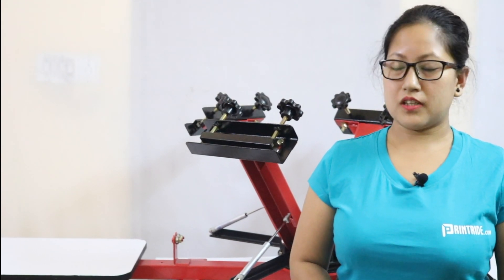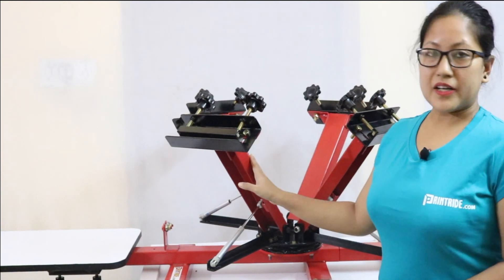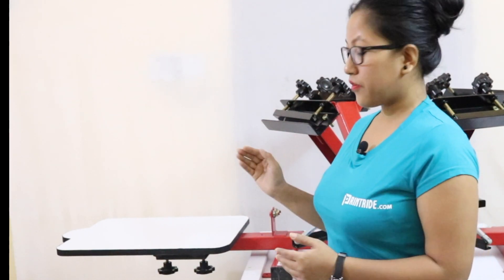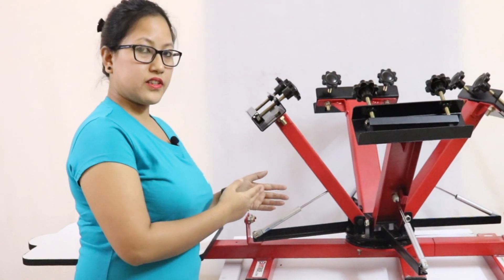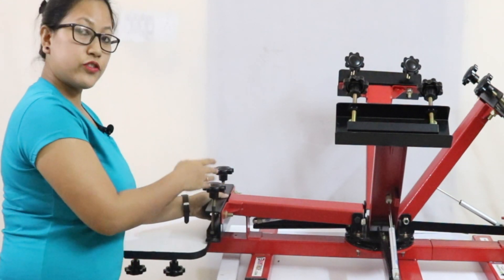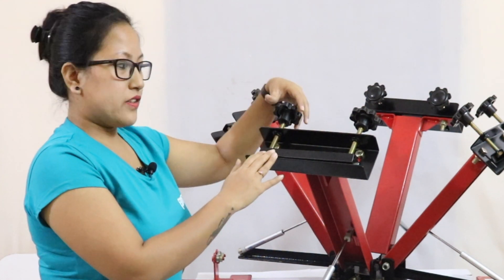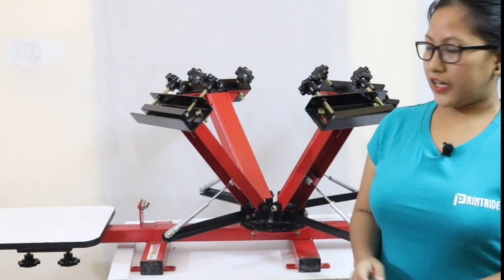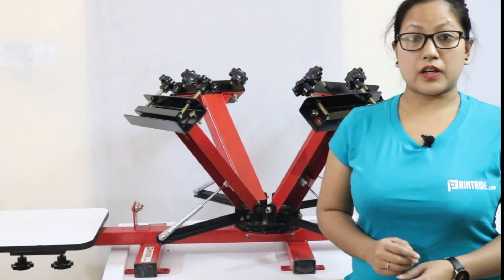Screen Printing Machine | 4 Color 1 station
This video is the demonstration of our new 4 colors 1 station heavy duty screen printing machine. This machine is compact and heavy duty best suitable for all startup.